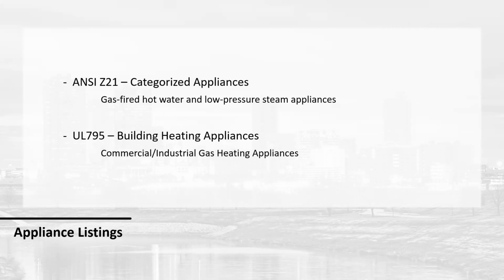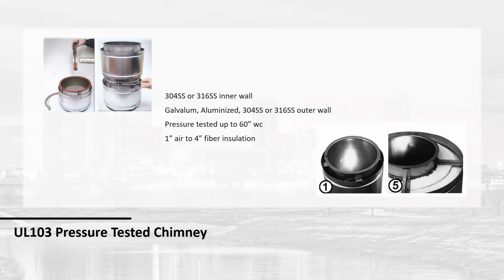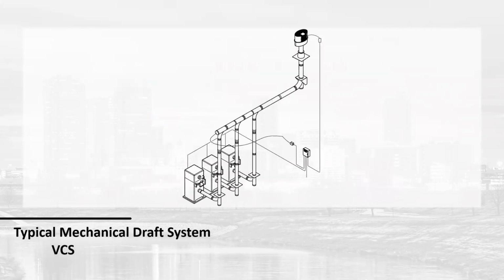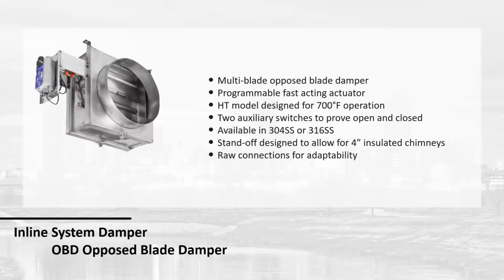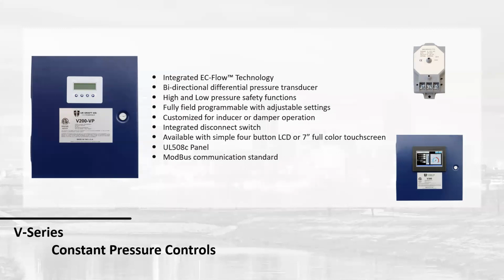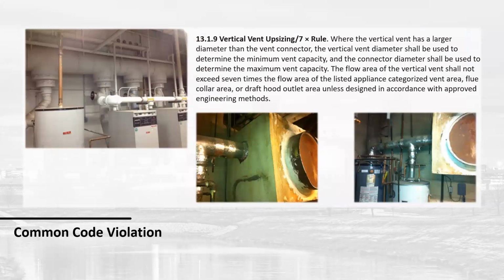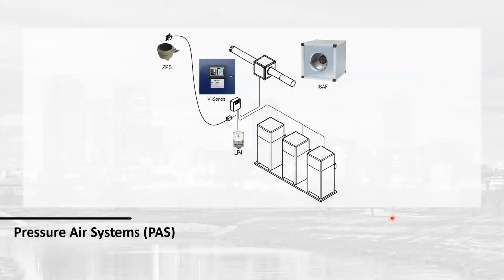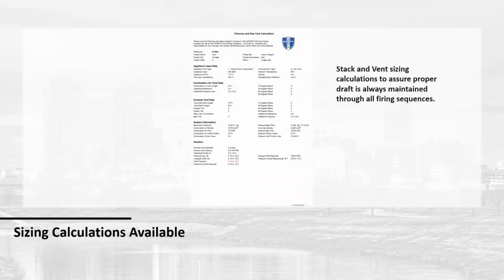Boiler System Draft Controls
In this educational webinar about boiler draft control systems, we will discuss how mechanical draft can fix performance and code issues while giving you more flexibility with venting design.

Additional topics covered are the following:
• Draft Controls
• Appliance Listings
• Efficiency Considerations
• Venting Materials
• System Design